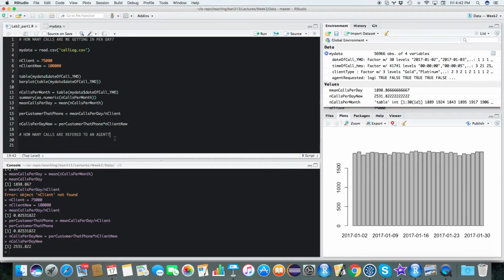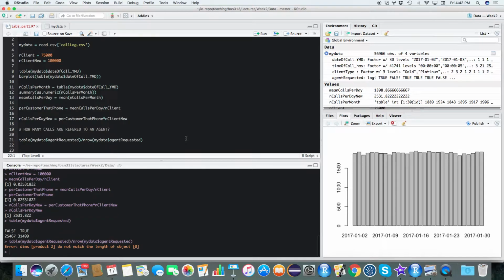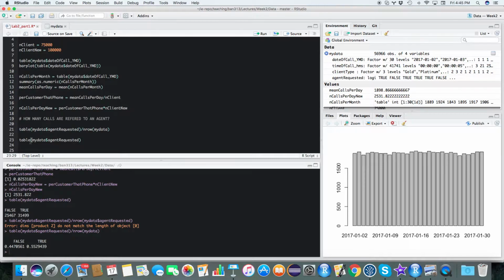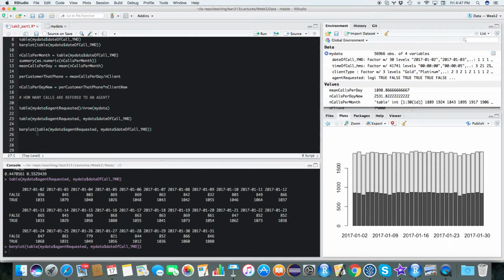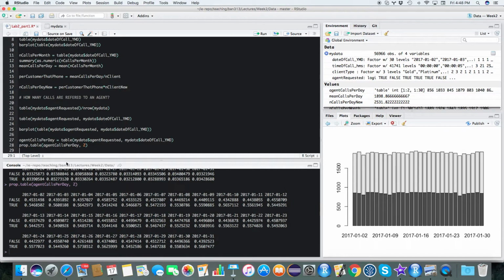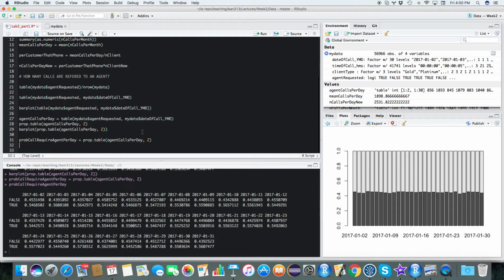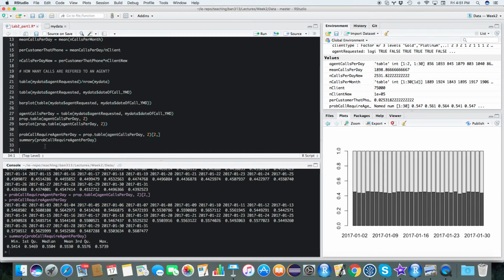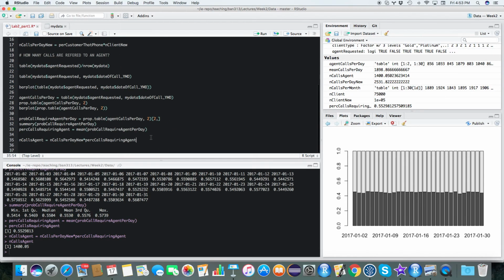BAN313 Lab 2 Part 4: Analysing calls that require agent assistance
In this video we will analyse the number calls that require agent assistance.